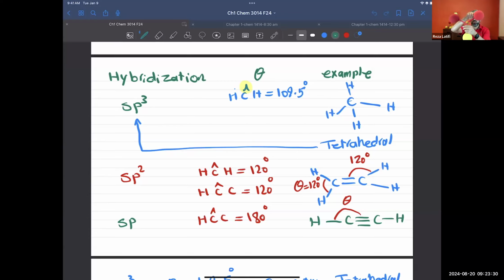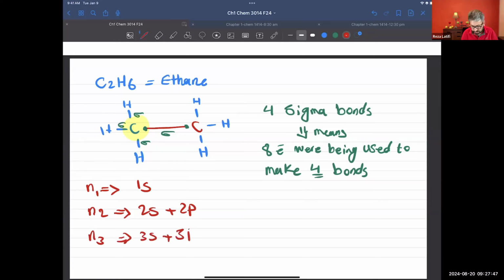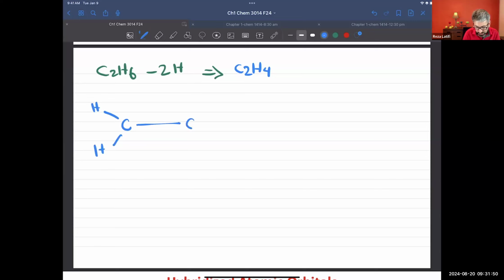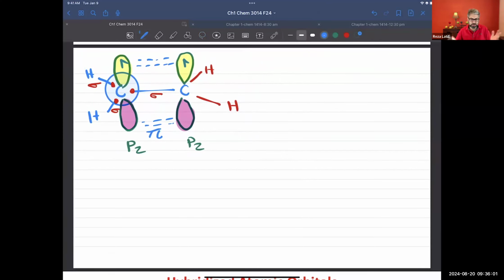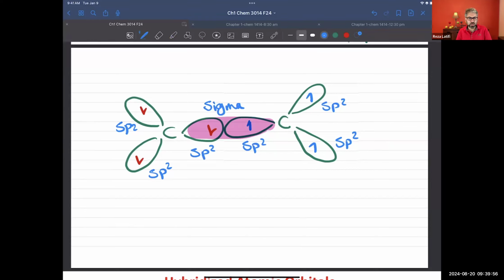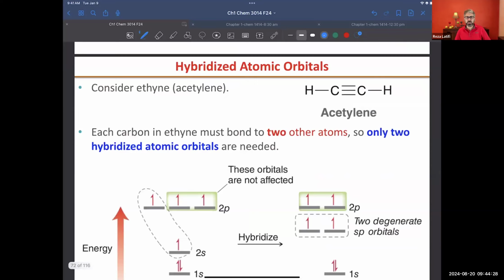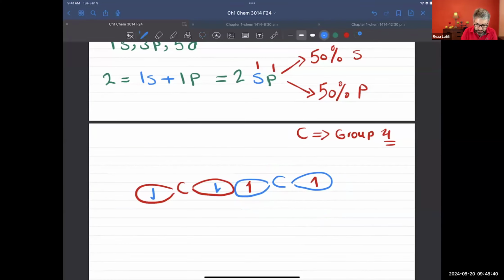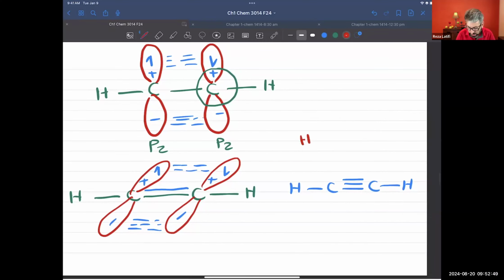Survey of Organic Chemistry (CHEM 3013 at OSU): Chapter 1_ lecture 7